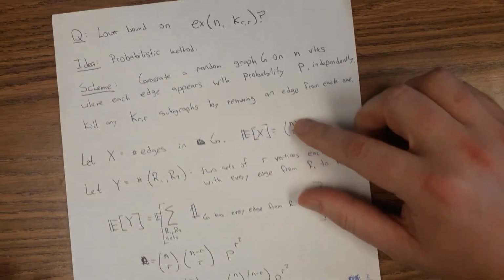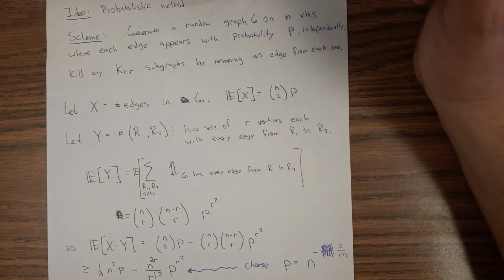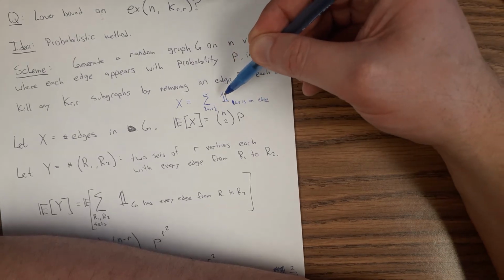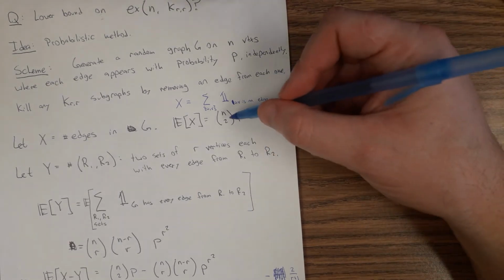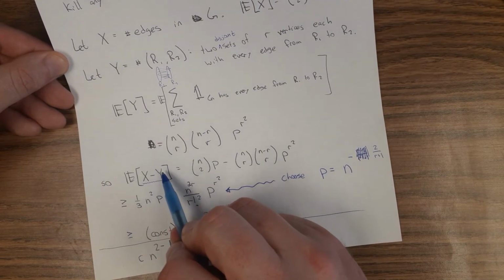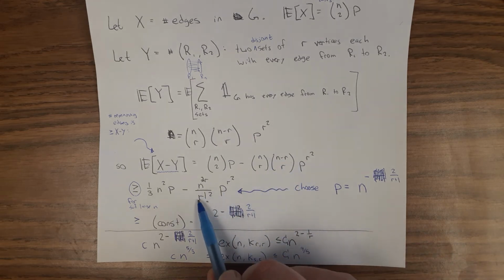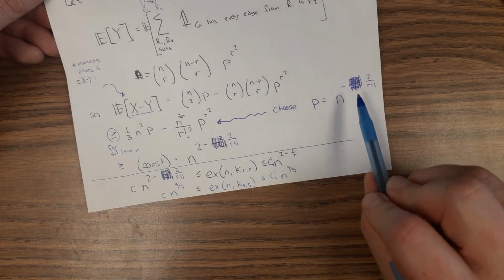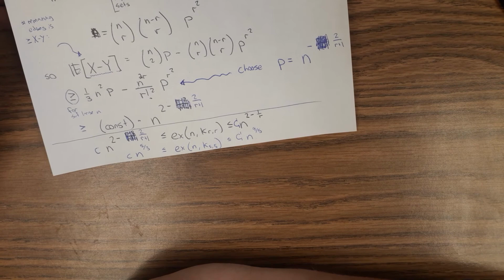exn, krr lower bound